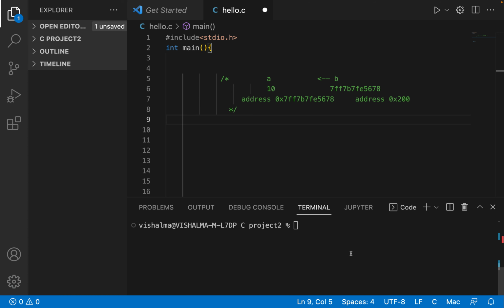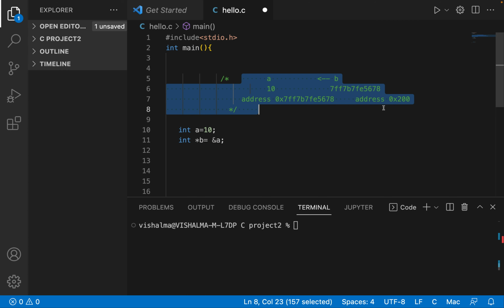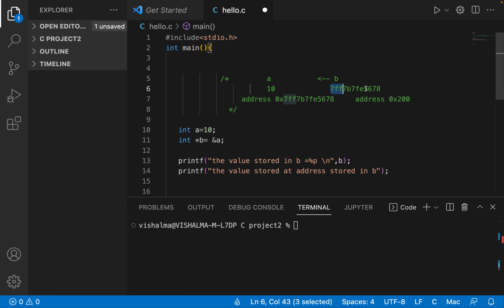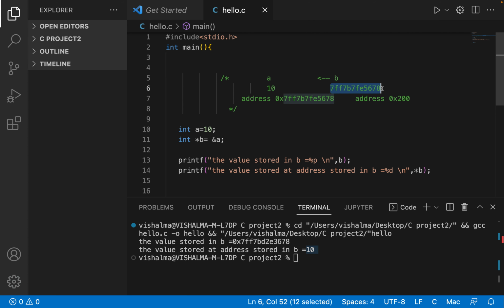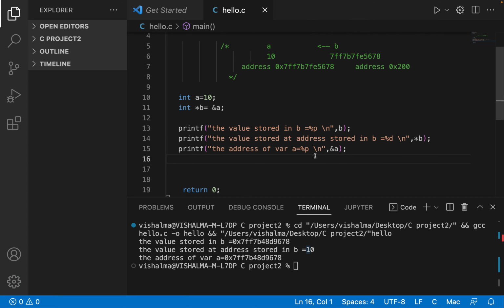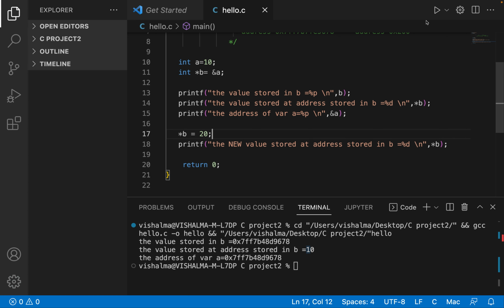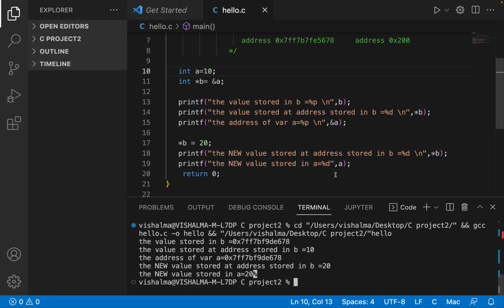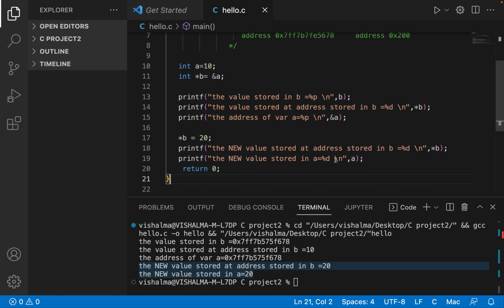How to Access the value pointed by pointers and modify it in C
C programming
How to access the the value pointed by pointer in C
How to modify the value pointed by pointer in C
Playing with pointer variables